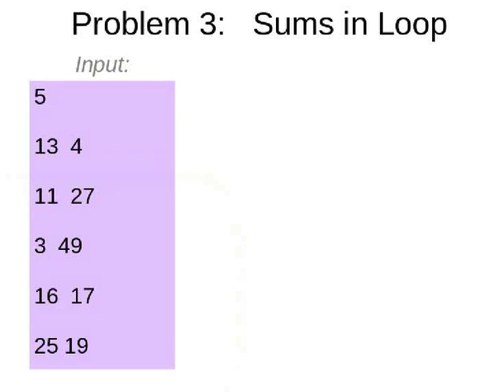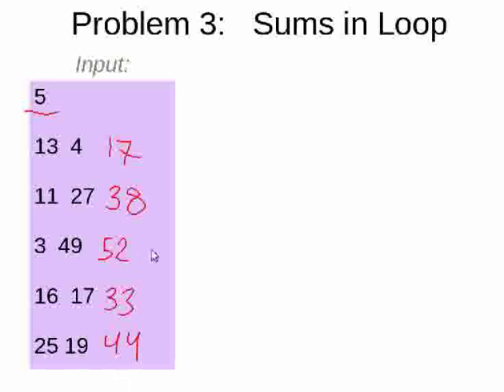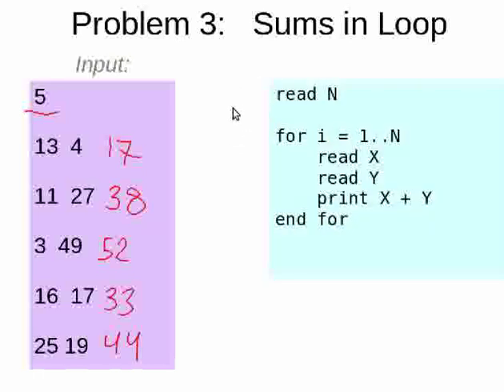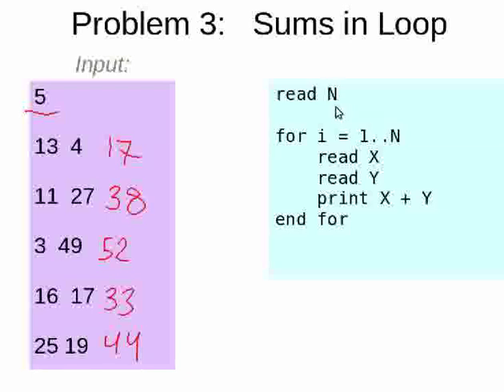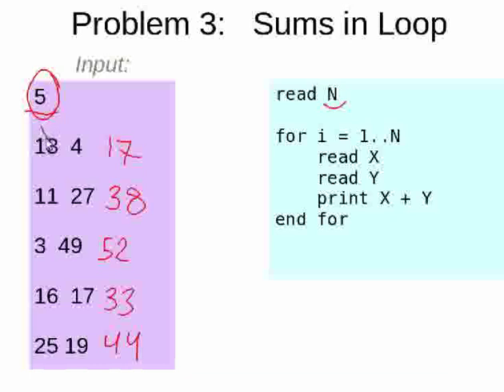Problem # 3: Sums in Loop